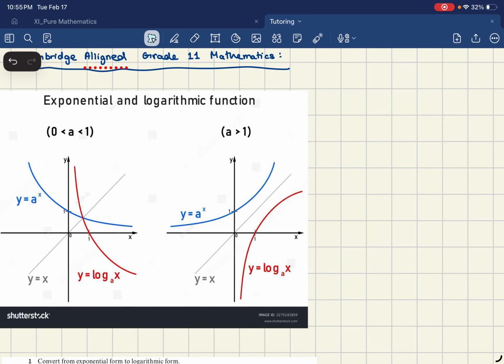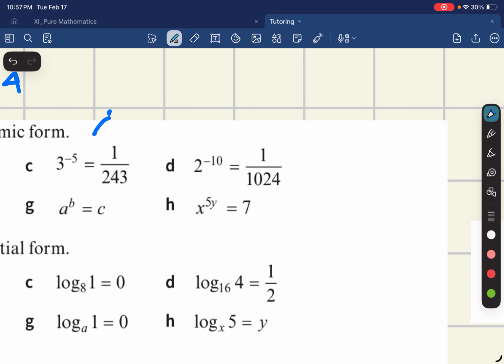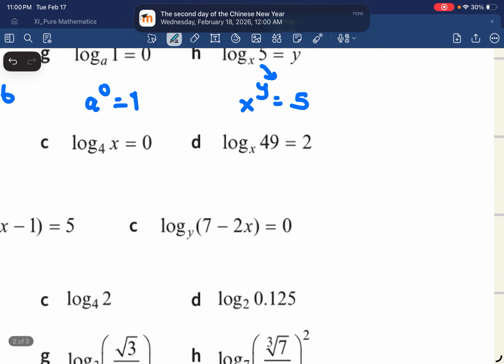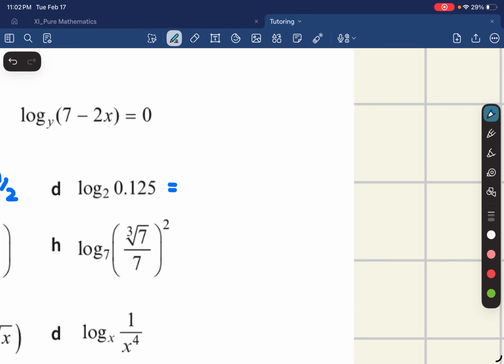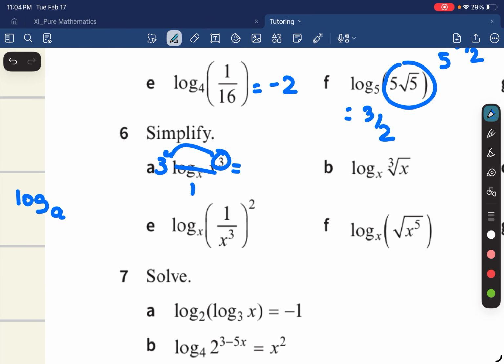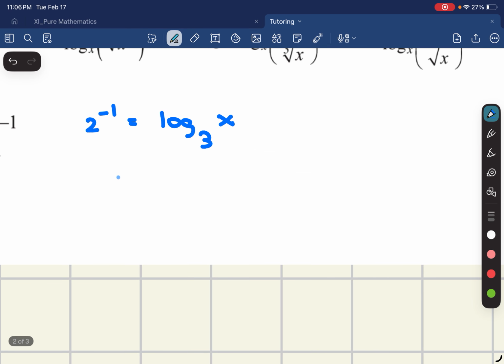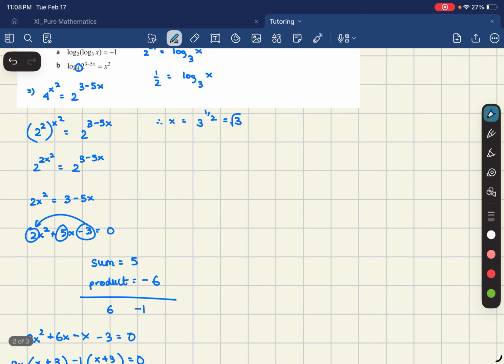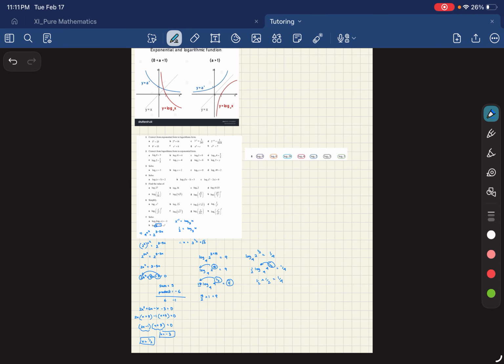1.2 Logarithmic Functions